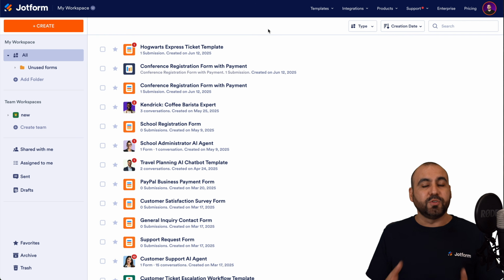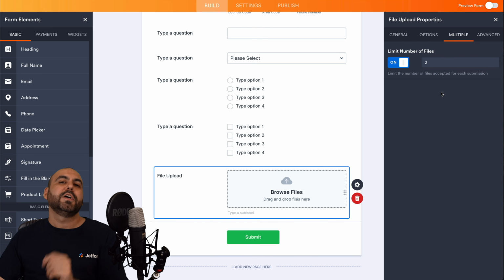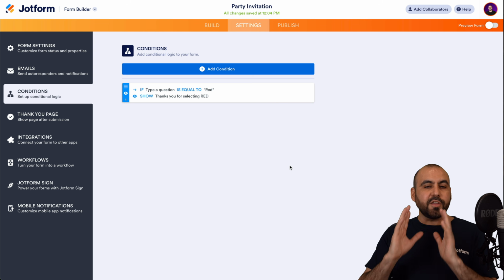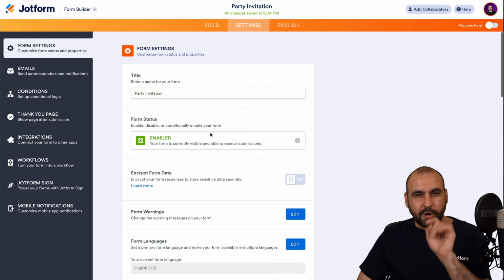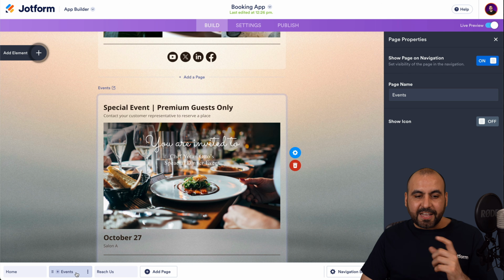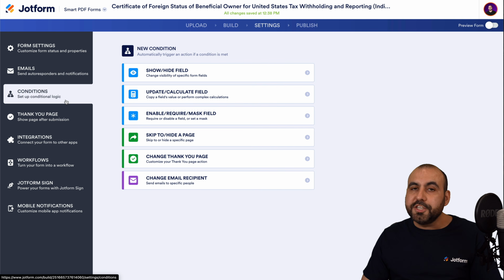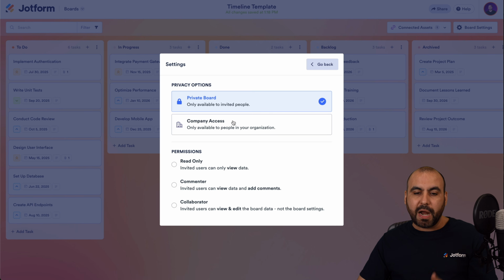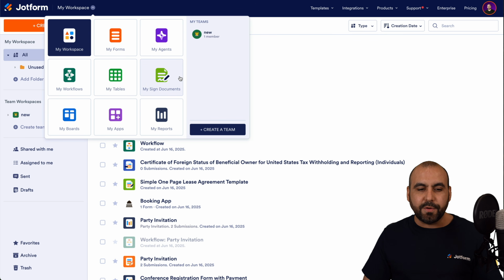Jotform Tutorial: How to Use Jotform | Beginner to Advanced (Updated 2026)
This is your one-stop guide for all things Jotform. Learn about different Jotform products: the Form Builder, Apps, Sign, and even Jotform AI Agents.
LINKS & RESOURCES
👋 ABOUT JOTFORM
Hi, we’re Jotform, a full-featured online forms platform that makes it easy to create robust forms and collect important data. Check us out
00:00 Introduction
00:45 Workspace and Navigation
01:02 Creating Forms Using Templates
02:58 Building Forms from Scratch
03:28 Form Elements and Customization
07:47 Payment Integrations
10:47 Widget and Advanced Elements
12:16 Form Design and Themes
13:25 Conditional Logic
15:23 Email Notifications and Autoresponder
17:10 Thank You Page Setting
18:22 Integrations
20:20 Jotform Form Settings
21:39 Connecting the Form with Jotform AI Agents
22:15 Publishing the Form
23:22 Jotform Tables
26:28 Jotform Apps
29:54 Jotform Sign
33:10 Jotform Sign Inbox
33:25 Jotform Smart PDF Forms
37:54 Jotform Workflows
41:38 Jotform Boards
44:10 Jotform AI Agents
50:50 Subscribe to Jotform